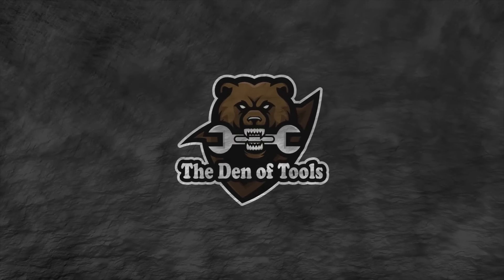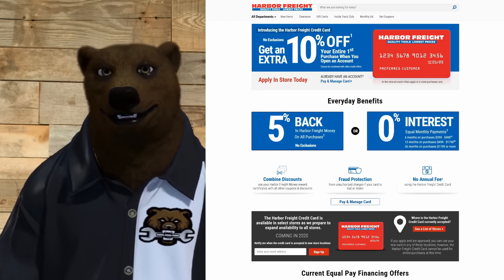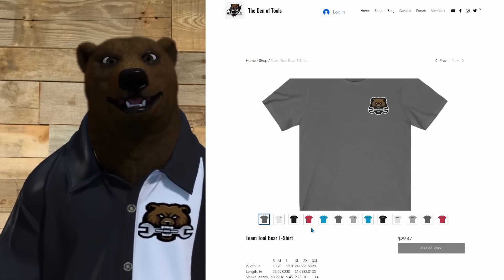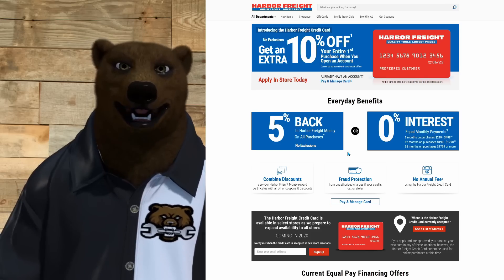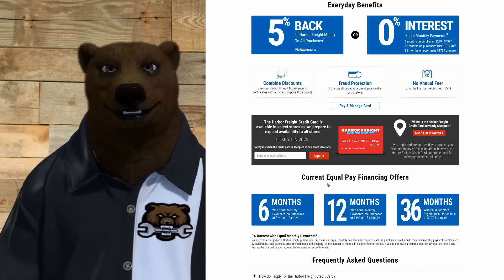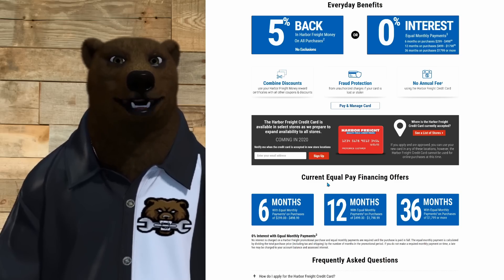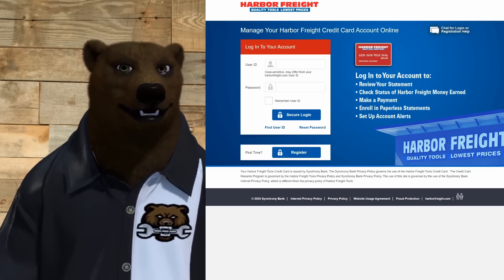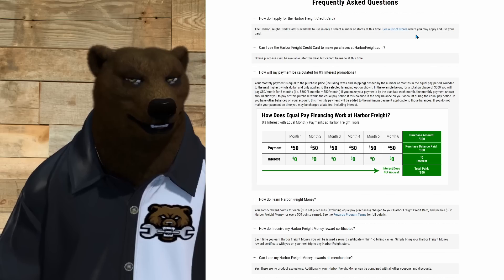Harbor Freight Launches 0% Credit Card (Snap-On Stocks Nose Dive)